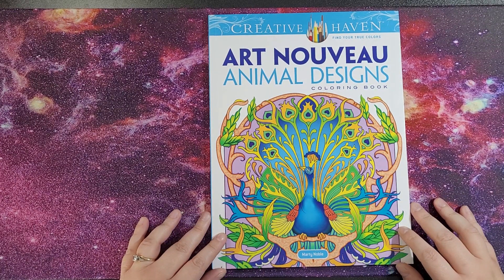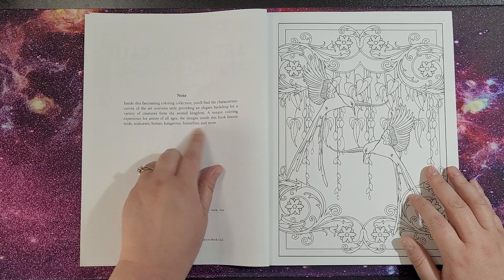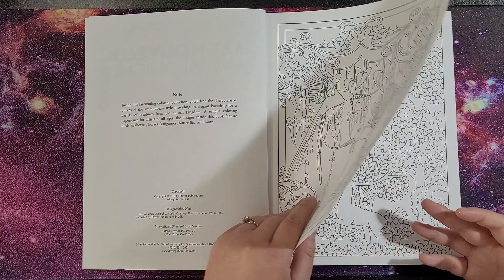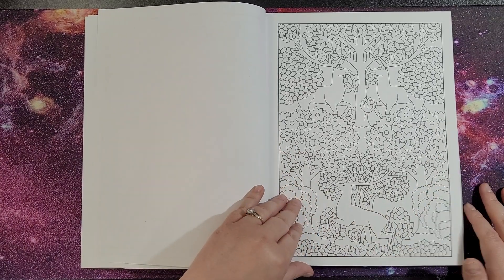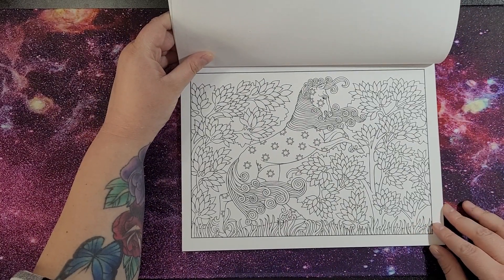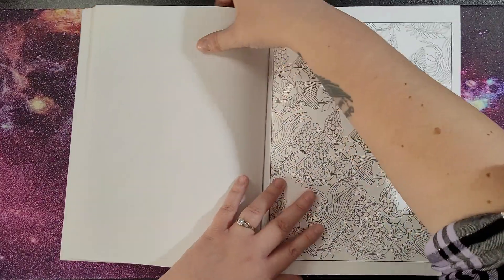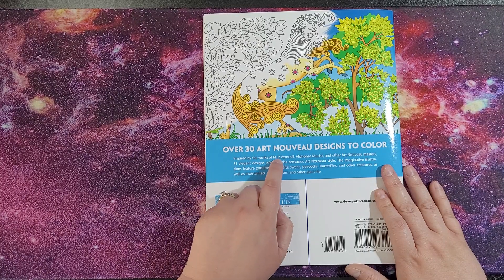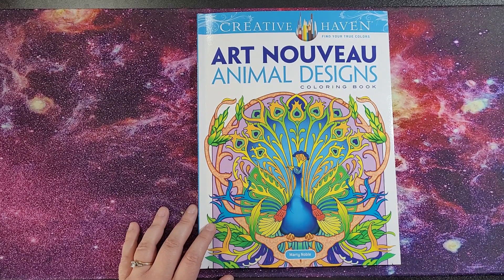Art Nouveau Animal Designs By Creative Haven/Marty Noble FLIPTHROUGH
Inspired by the works of M. P. Verneuil, Alphonse Mucha, and other Art Nouveau masters, 31 elegant designs celebrate the sensuous Art Nouveau style. The imaginative illustrations feature patterns of graceful swans, peacocks, butterflies, and other creatures, as well as intertwined vines, flowers, and other plant life. Pages are perforated and printed on one side only for easy removal and display. Specially designed for experienced colourists, Art Nouveau Animal Designs and other Creative Haven™ colouring books offer an escape to a world of inspiration and artistic fulfillment. Previously published as Art Nouveau Animal Designs colouring Book.

My personal wishlist - This is my personal wishlist that I’m always adding and removing items from as I purchase them